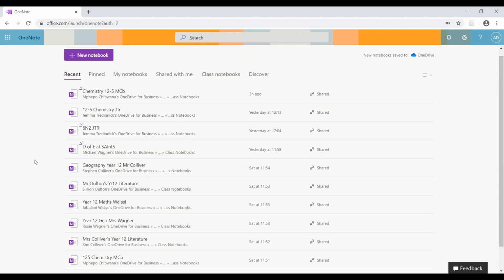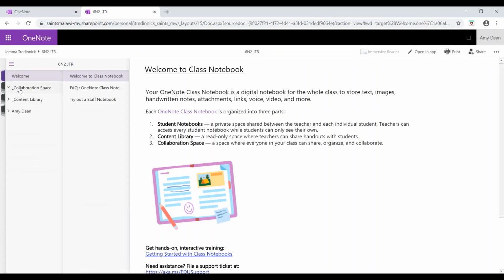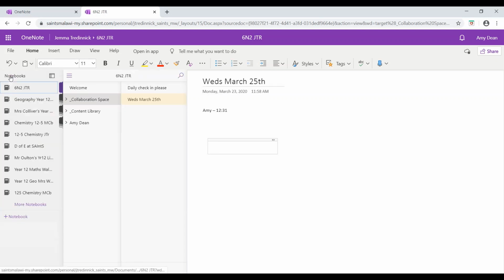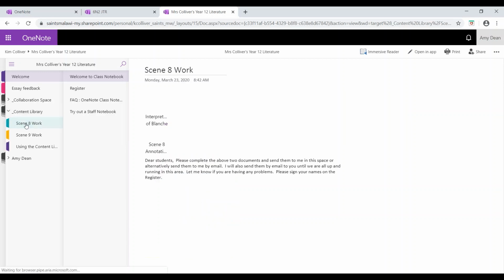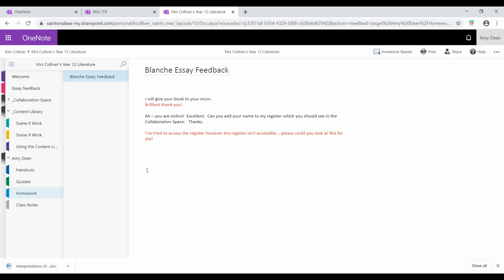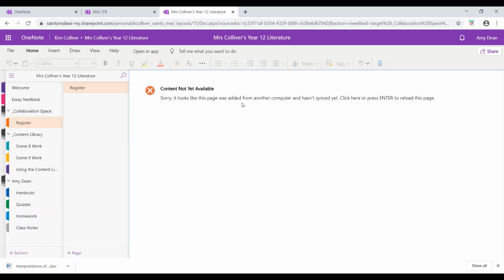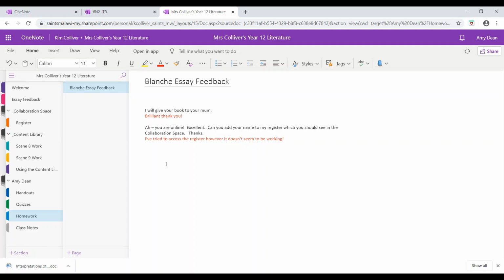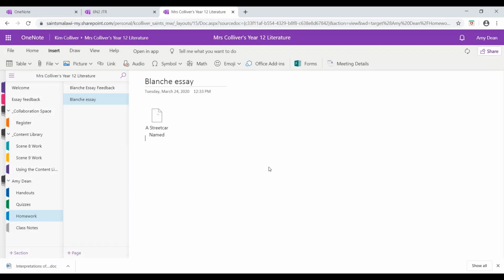Help #2 - Navigating the Virtual Classrooms